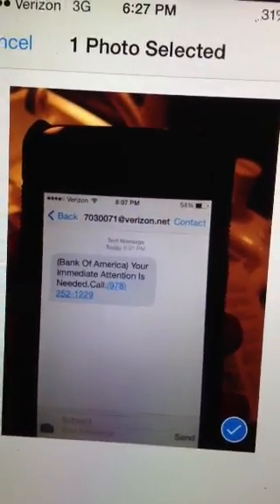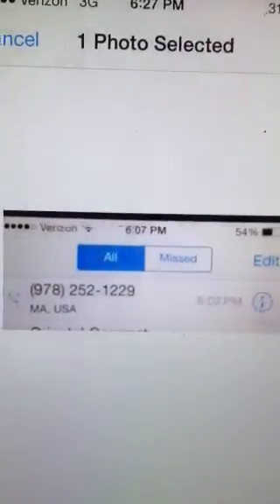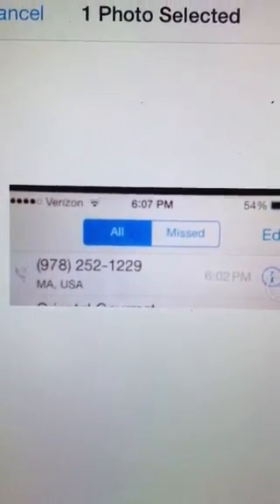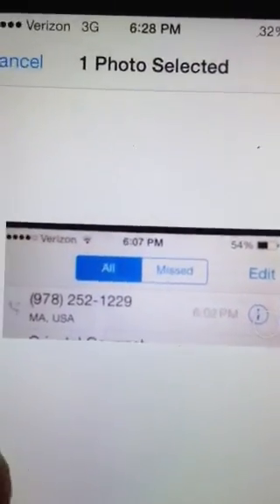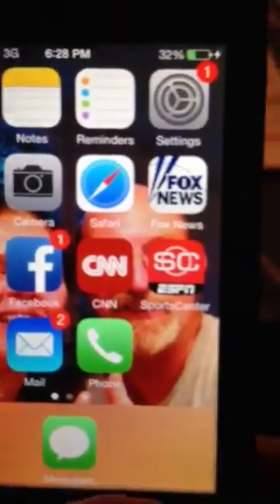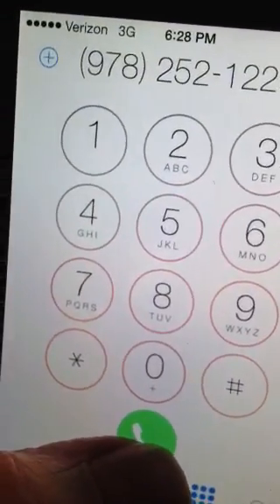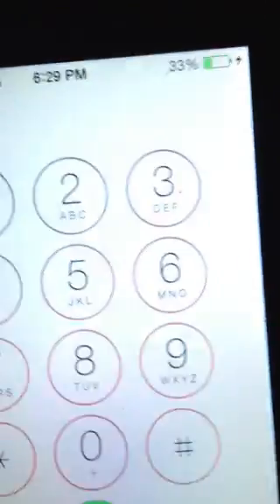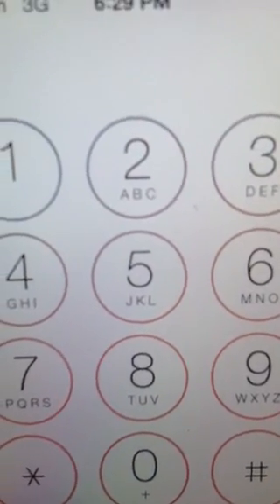phone scam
I got a text message to call this number. It said my Bank of America debit card has been limited due to a security issue. It said press 1 to reactivate, and then asked for my Social Security # to verify my identity. I gave neither. Bank of America confirmed this is a scam.